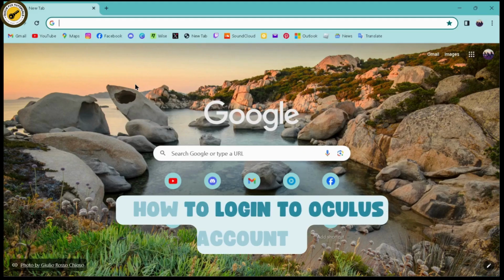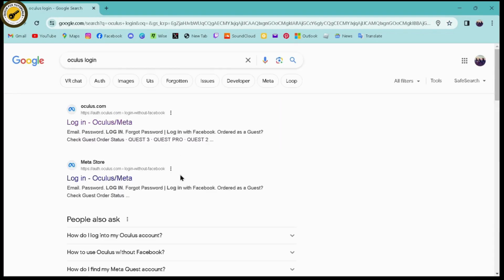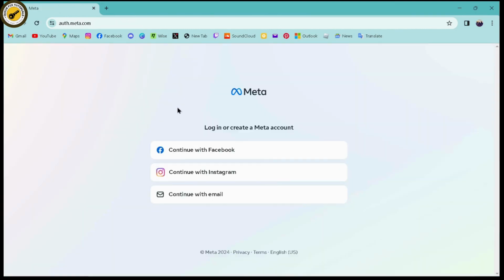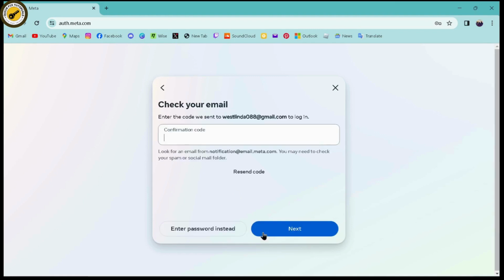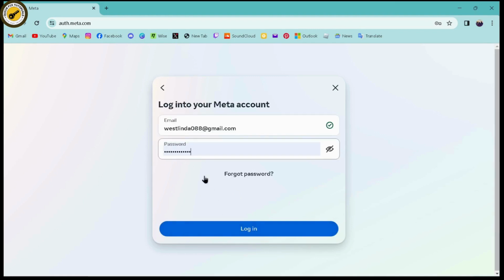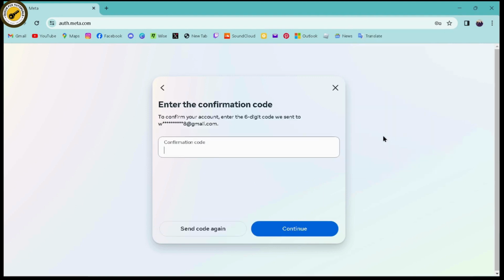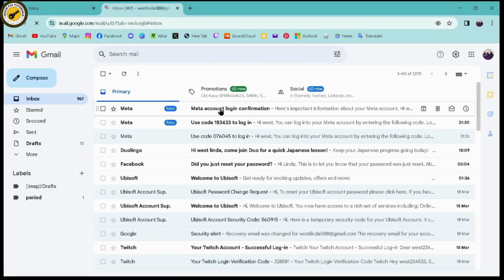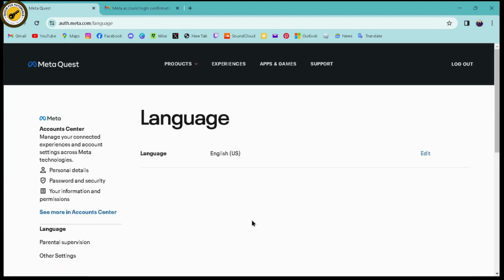How to Login to Oculus Account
Want to dive into the world of virtual reality with your Oculus device but not sure how to log in to your Oculus account? Join QuickFixTutorials for a step-by-step guide on accessing your Oculus account hassle-free.

In this tutorial, we'll walk you through the process of logging in to your Oculus account, whether you're using the Oculus mobile app or the Oculus website. Whether you're a VR enthusiast or a newcomer, we'll make sure you're ready to enjoy all the immersive experiences Oculus has to offer.

Don't miss out on the latest VR games, apps, and experiences. Follow along with QuickFixTutorials and get logged in to your Oculus account in no time!